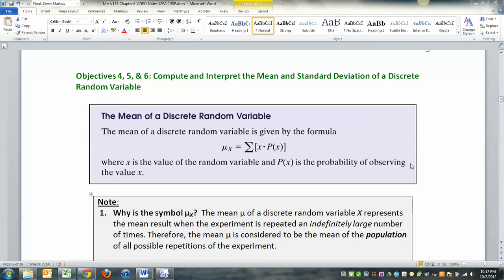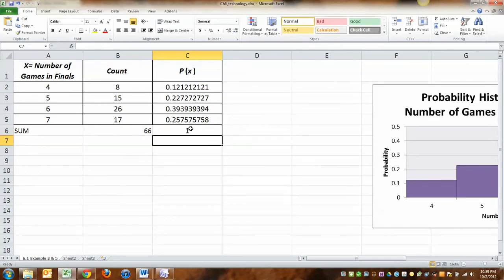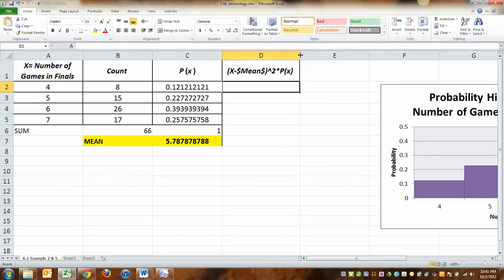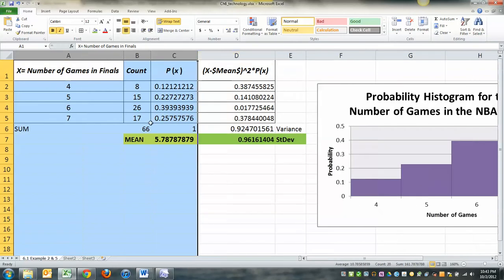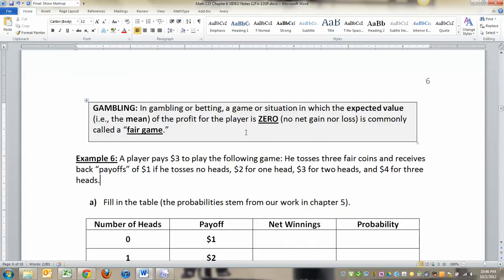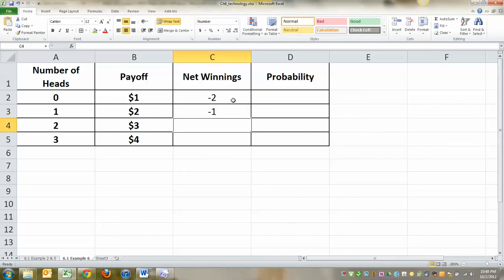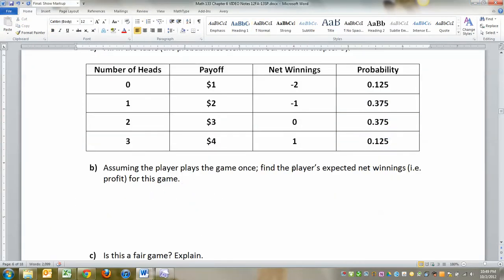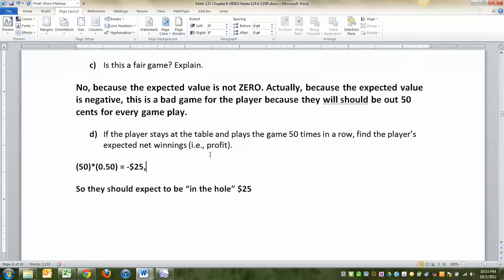6.1 Lecture - Part 2 of 3 - Math 133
Covers:
Finding and Interpreting the Mean and Standard Deviation of a Discrete Probability Distribution
"Fair" Games and expected values in gambling